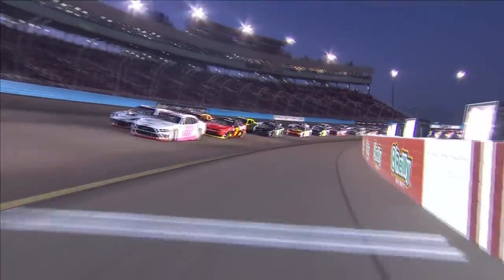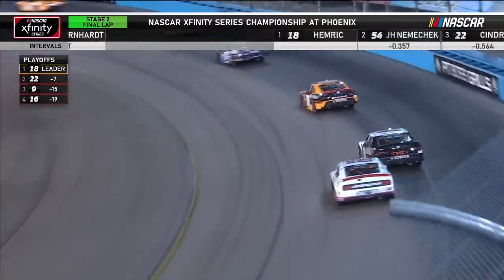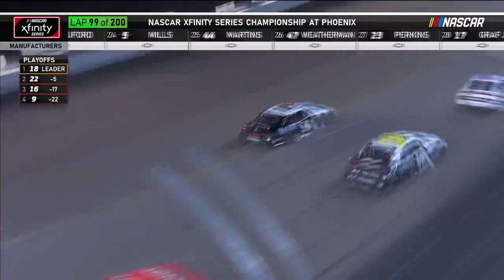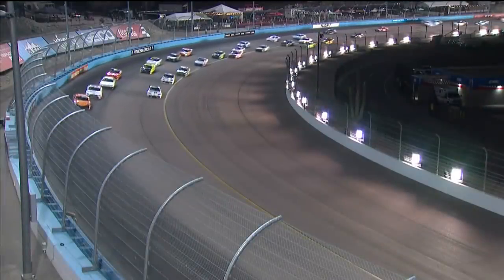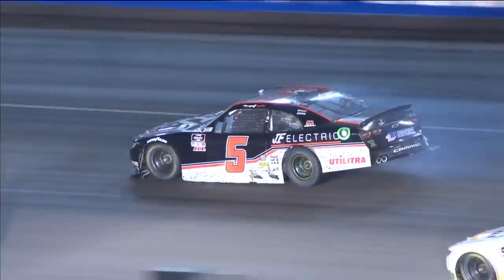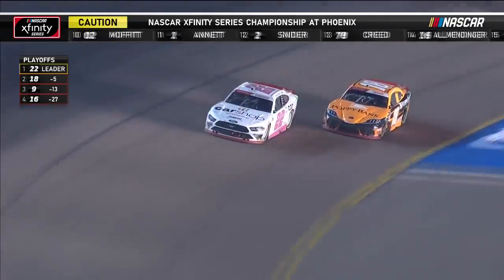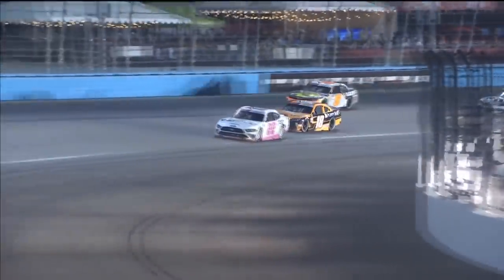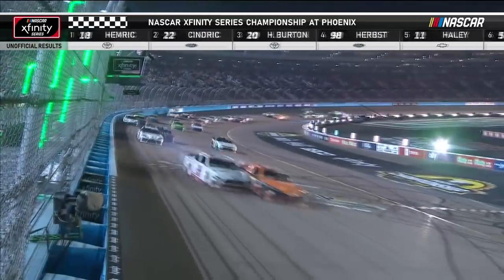Door-to-door: Cindric and Hemric race hard for the Xfinity Championship | Extended Highlights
Relive the 2021 NASCAR Xfinity Series season finale that saw the entire season come down to the final lap and five feet between Austin Cindric and Daniel Hemric at Phoenix Raceway.